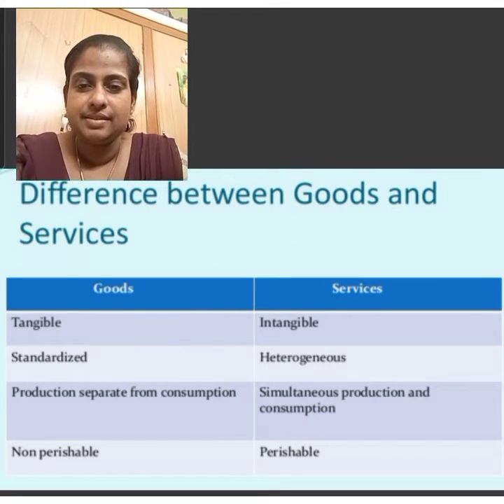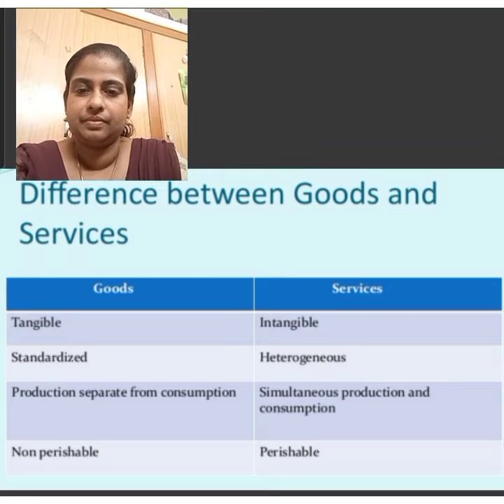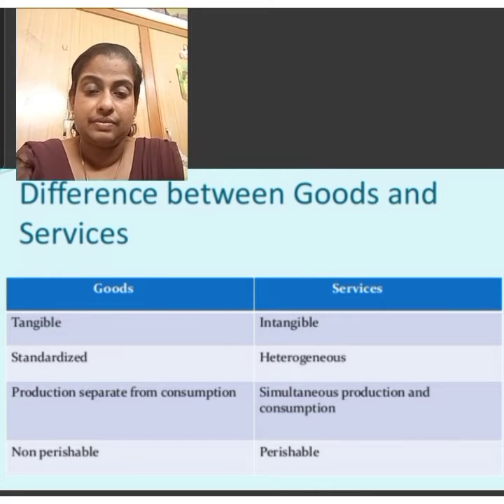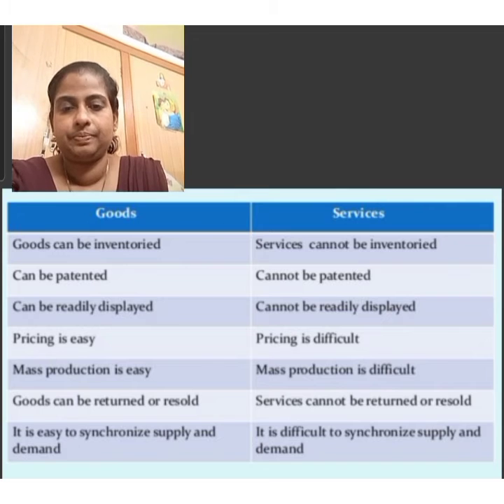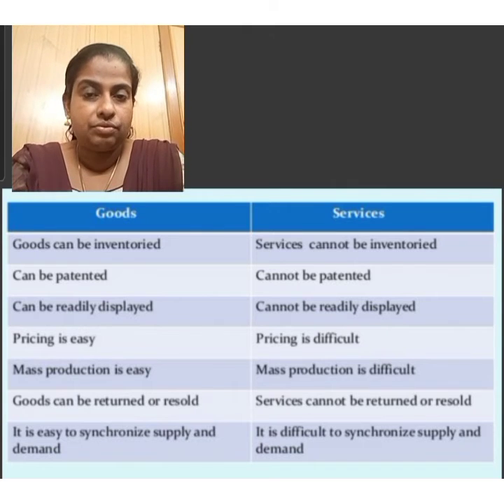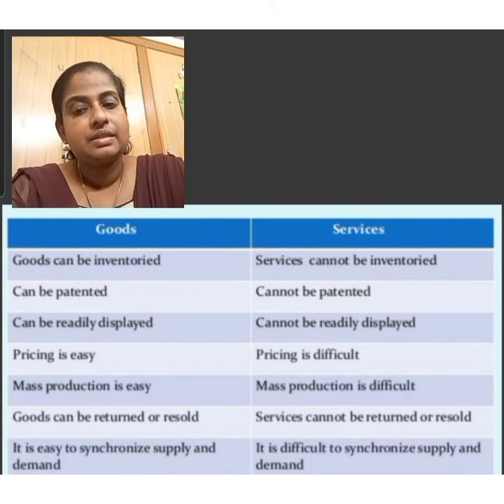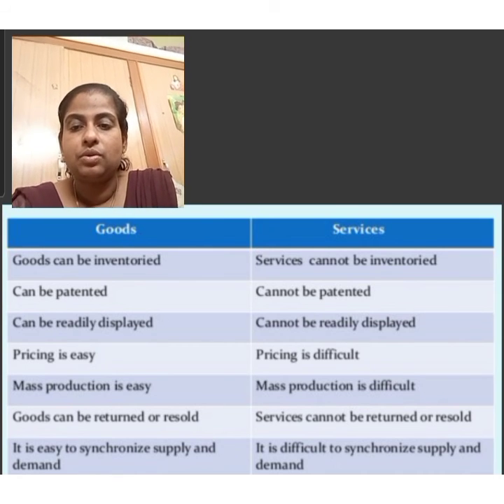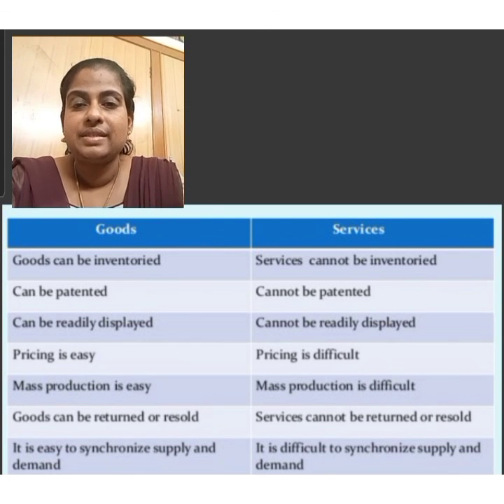Class 11 Business studies 18/9/20 module 2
Business  services